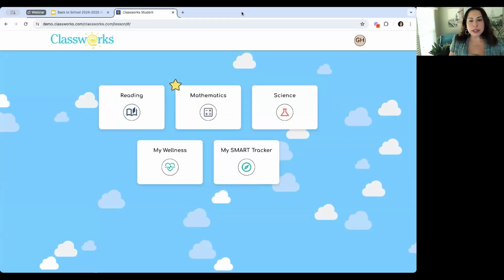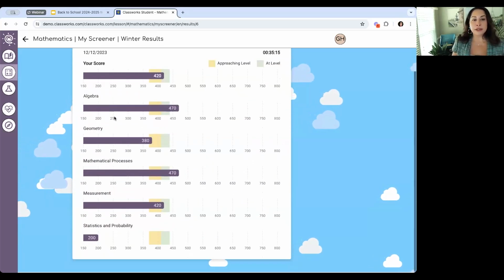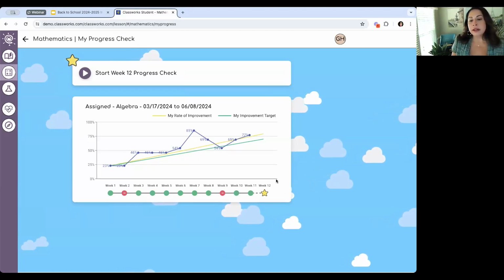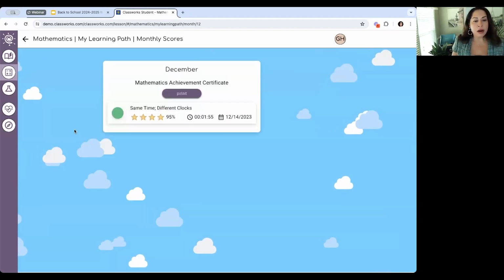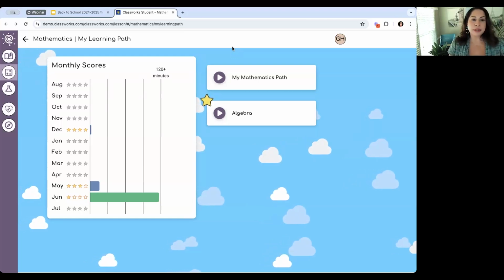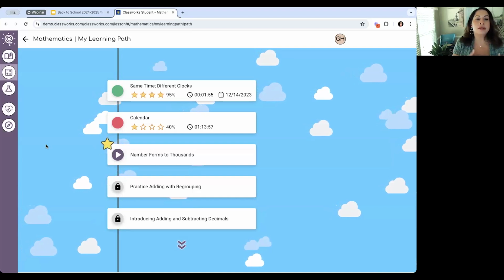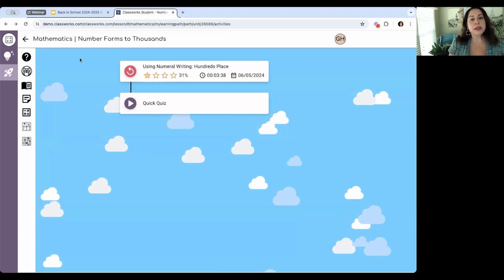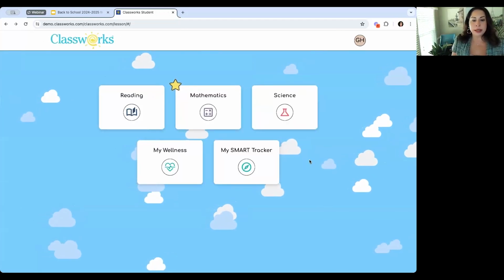The Classworks Student Experience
Classworks aims to motivate modern learners with adaptive instructional paths, added insight into their progress, and built-in incentives with the new student experience.